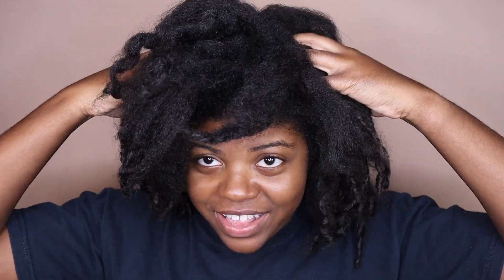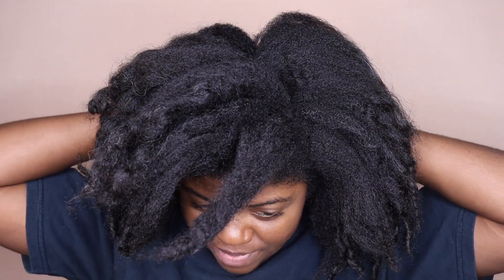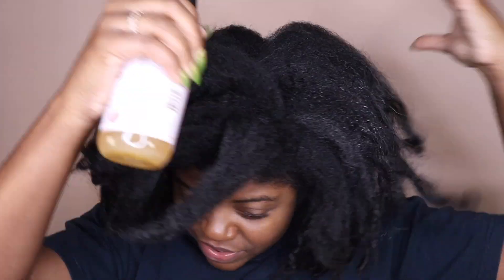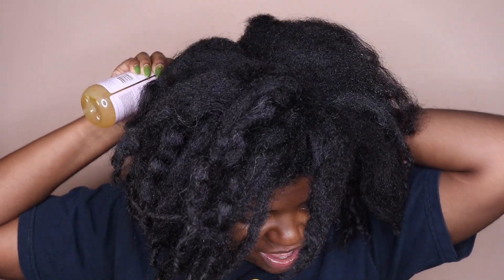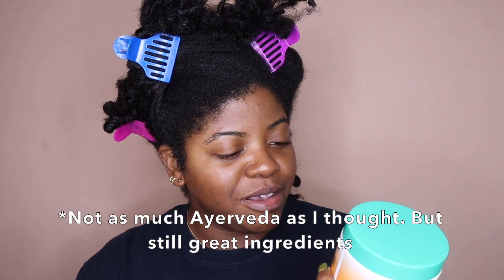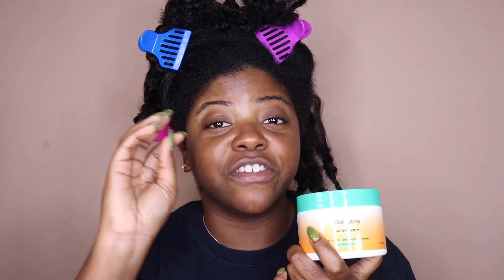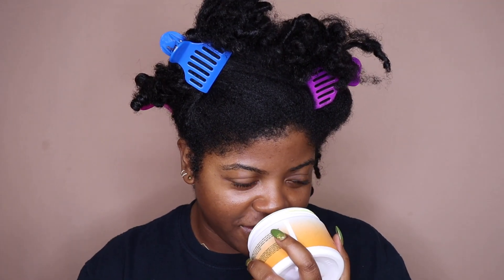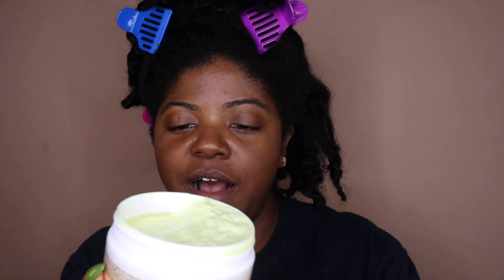This *New* Pre-poo Saved My Hair | Type 4 Hair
I was able to get my hands on the NEW Super Bloom 2 in 1 Pre-poo / Deep Conditioner from Bask & Bloom. You all know by now that pre-pooing a major step in my haircare routine. Unfortunately I let a perm rod set stay in my hair too long so we will see if this get's through the tangles as a pre-poo and moisturizes and softens my hair as a deep conditioner.

XoXo Nisha

✰PRODUCTS MENTIONED✰
- Bask & Bloom Super Bloom 2 in 1 Pre-poo & Deep Conditioner
- Hair Clips (Amazon Dupe)

* Big Chop: July 2015
* Hair Type: Type 4
* Porosity: Low to Normal